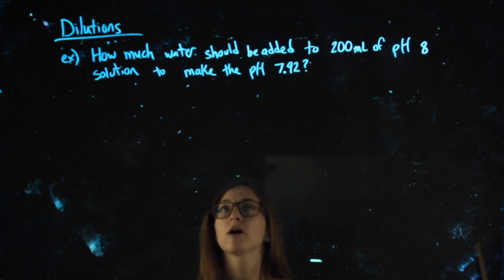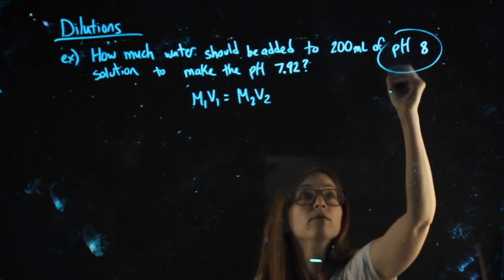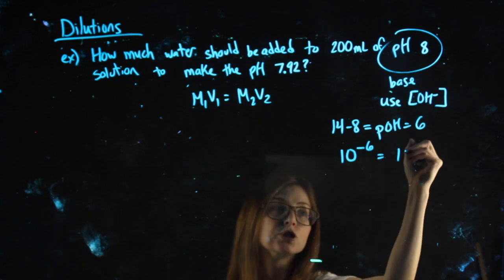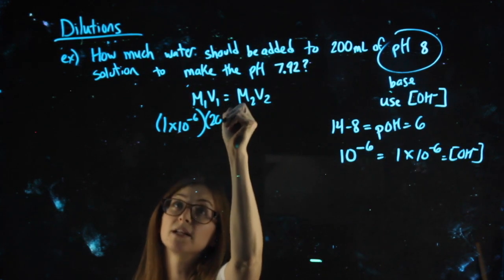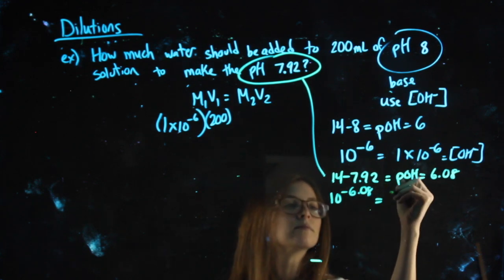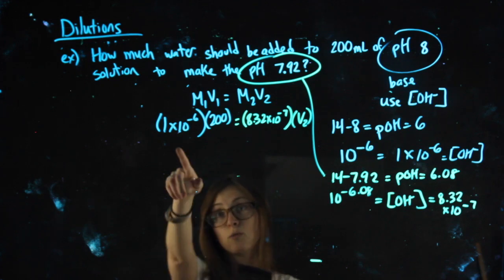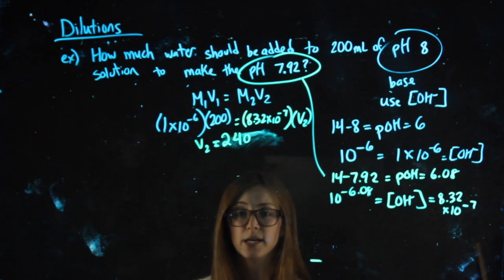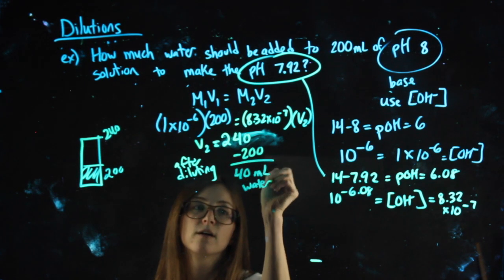Dilution Problem example 2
This video is about Dilution Problem example 2